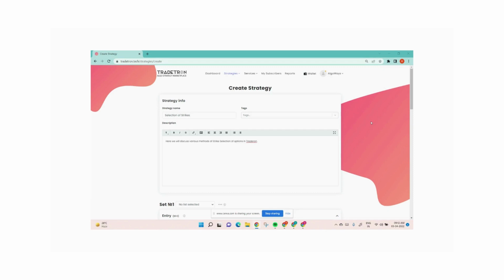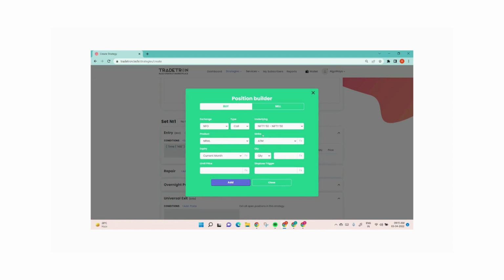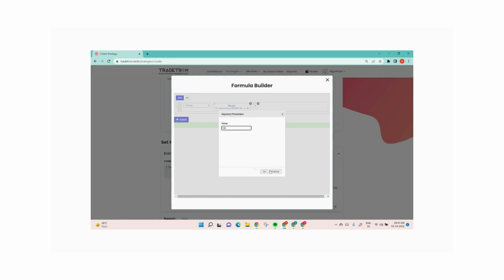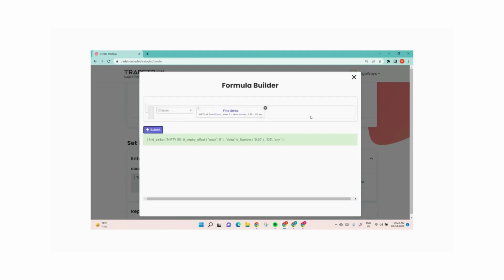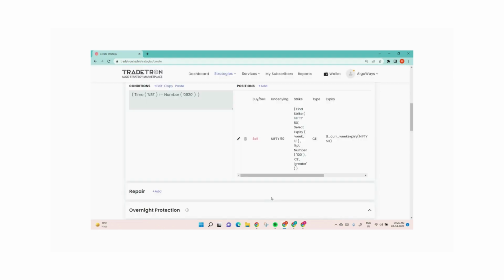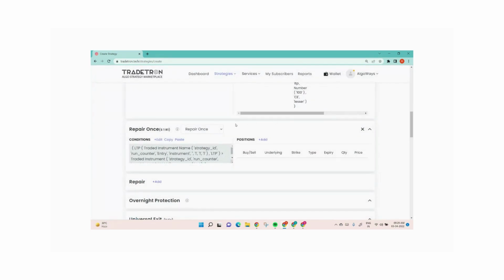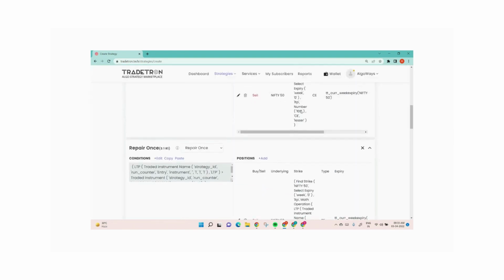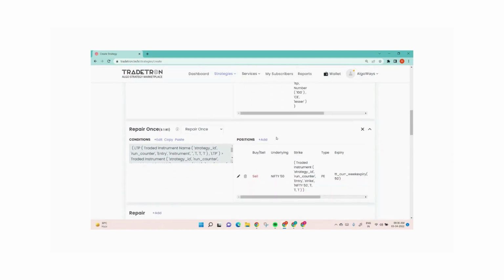STRIKE SLECTION WAYS IN TRADETRON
This video is for explaining the different ways to select the strikes depending on the requirement of  the logic of individual trader.
Will be discussing other keywords related to the algo building in Tradetron.

Open trading account in Alice Blue under our reference for free strategies and self strategy creation help